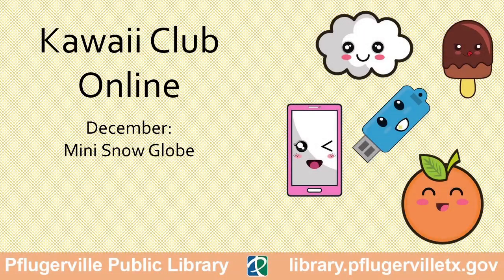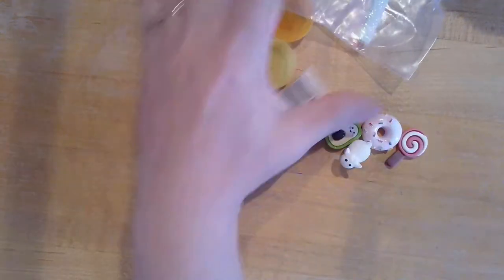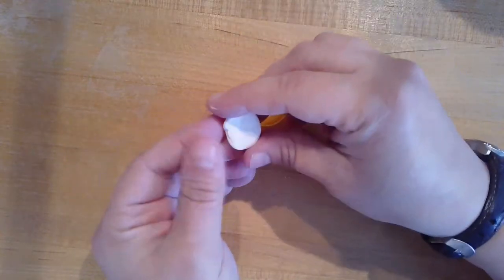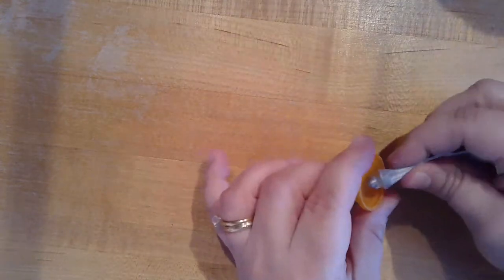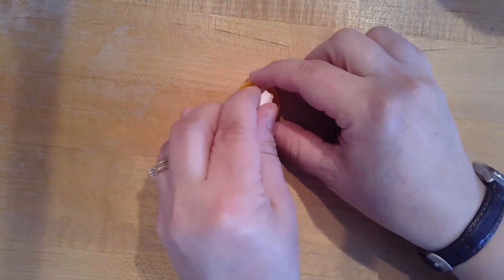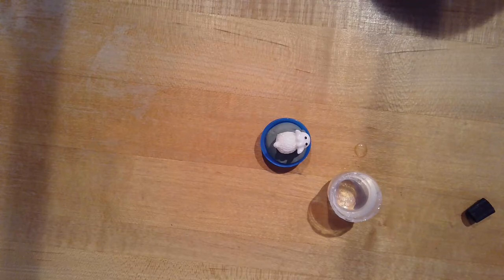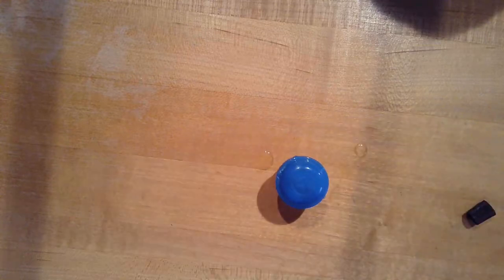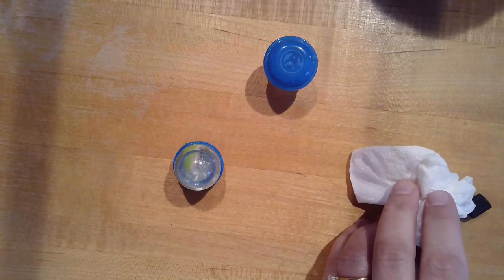Kawaii Club December 2020: Mini Snow Globes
Kids who registered for this month's kits can follow along as we make cute mini snow globes with the supplies included.